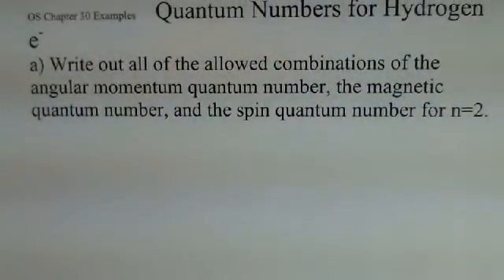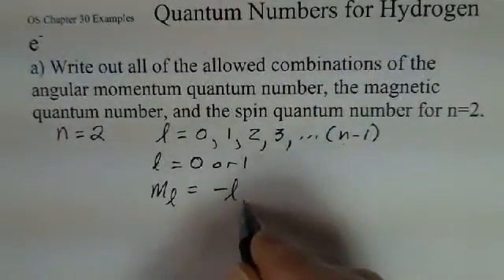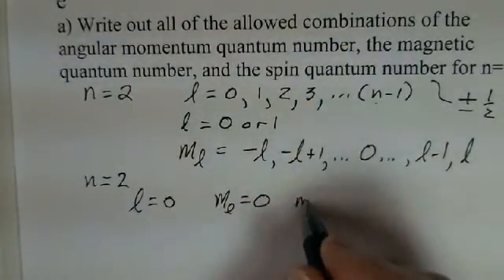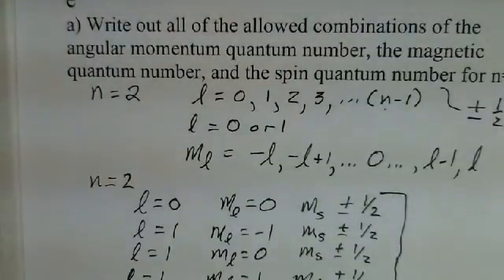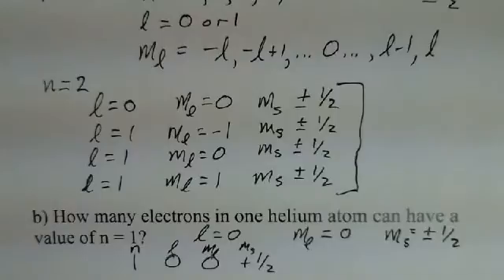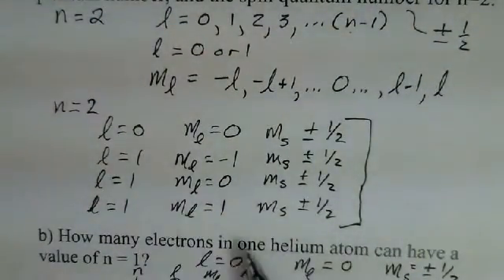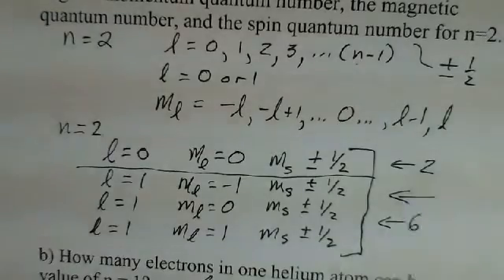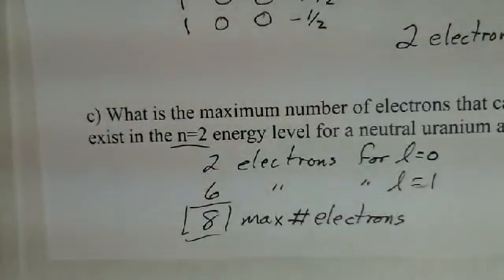Quantum Numbers for Electrons in an Atom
This video shows how to write out the possible combinations of the angular momentum quantum number, the magnetic quantum number and the spin quantum number for electrons in an atom.  The video also shows how to determine the maximum number of electrons in n=1 or n=2, and l=0 or l=1 states.  This material relates to Chapter 30 of OpenStax College Physics.